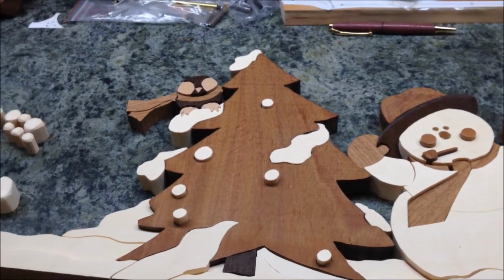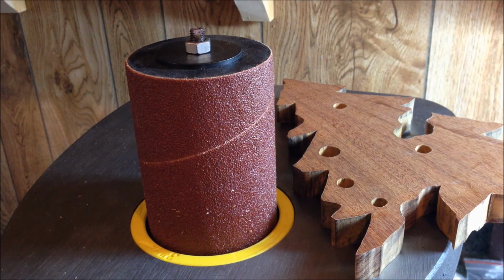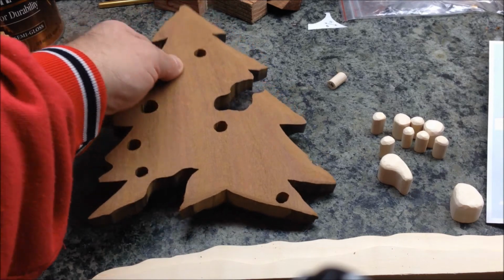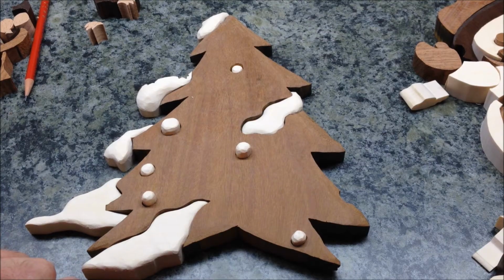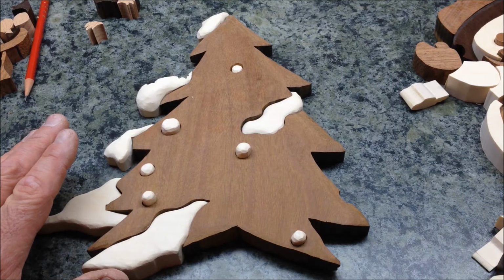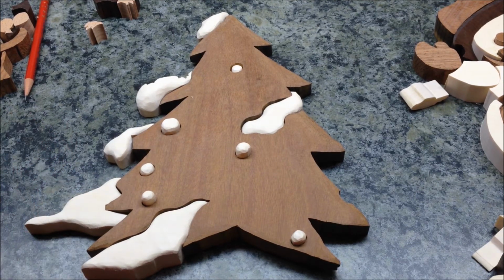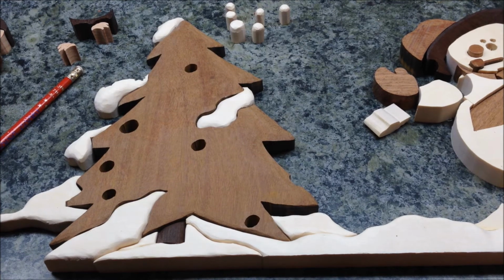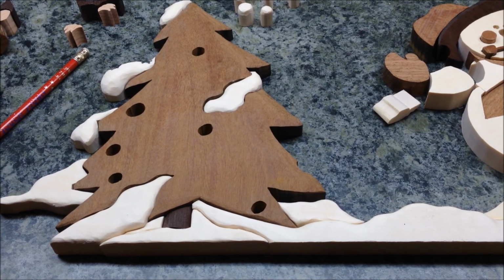Intarsia VLog No 10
In this VLog entry, I talk about rough shaping the pieces of the Intarsia project. The goal is to choose a central feature to work from and to shape all the other pieces to it in an effort to establish depth and perspective.